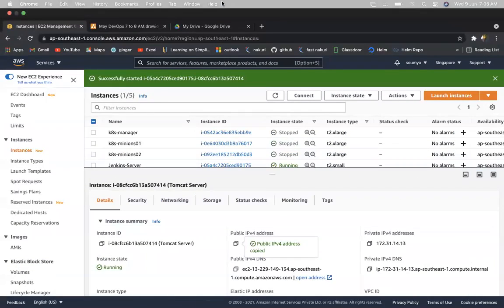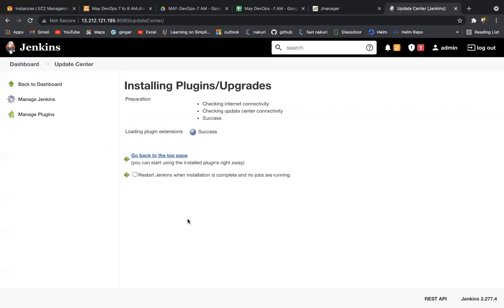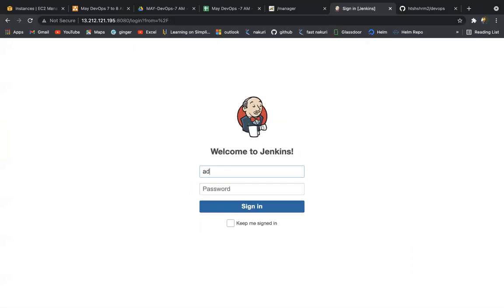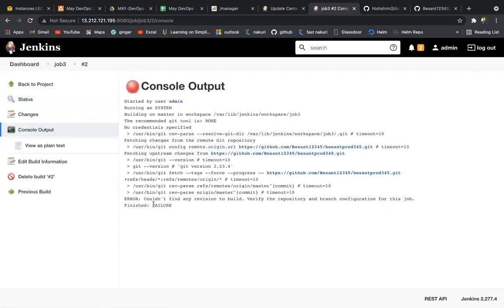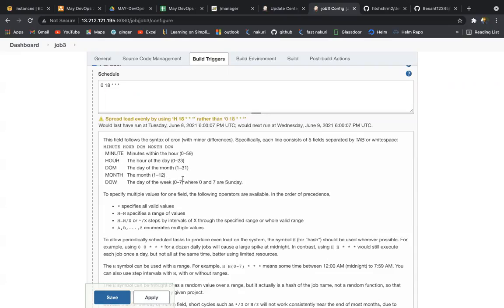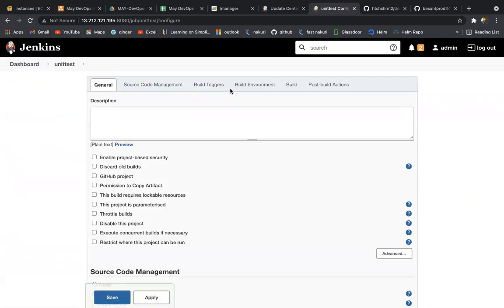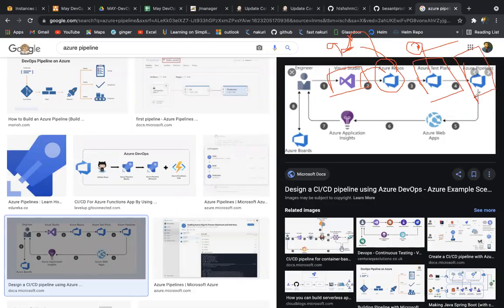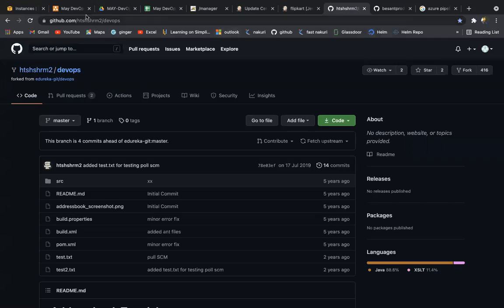Jenkins SCMPoll CronJob DeployToContainer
Some poll cron job and deploy to container